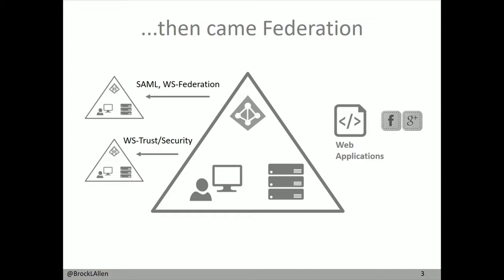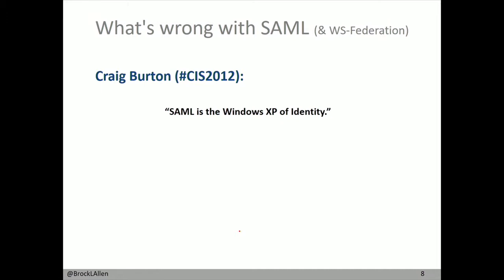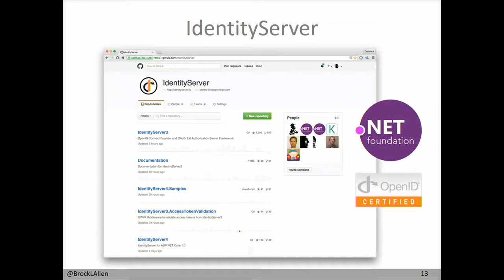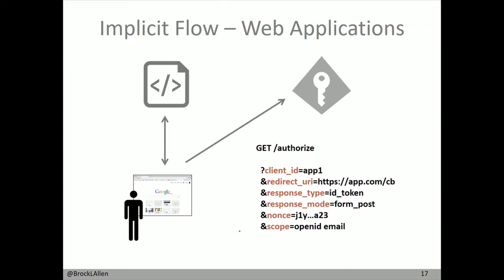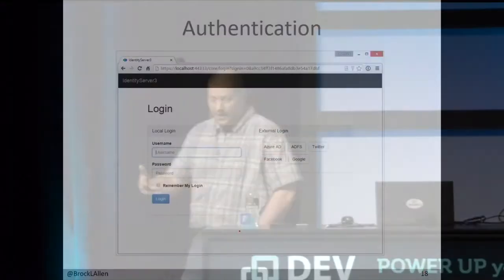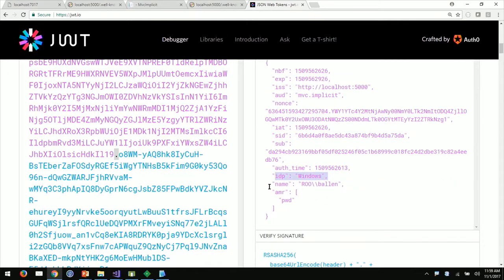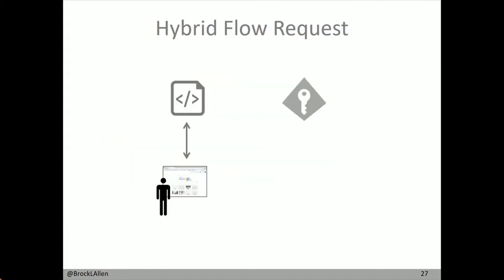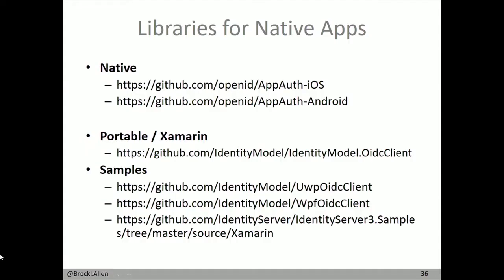DEVintersection 2017 Las Vegas Modern Security Architecture with OpenID Connect and OAuth2